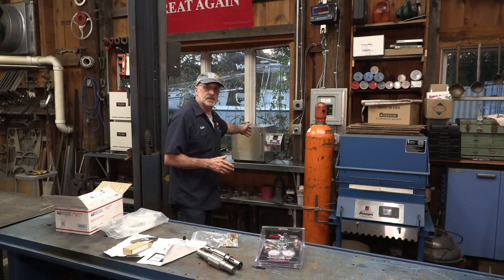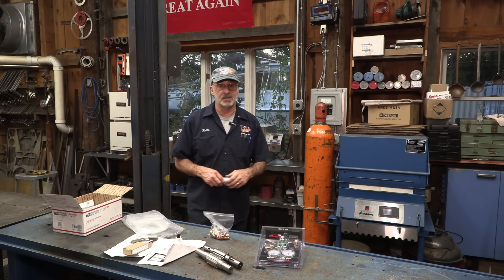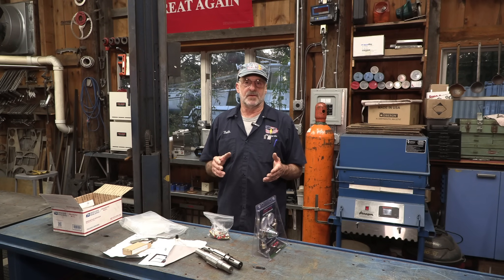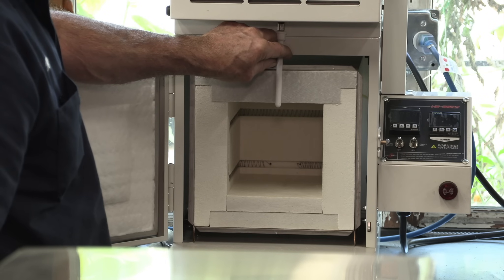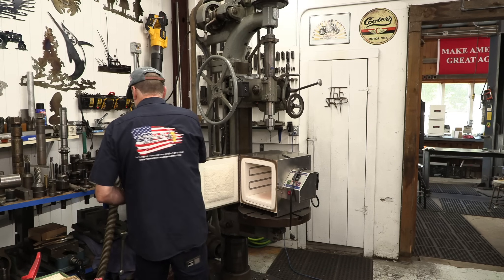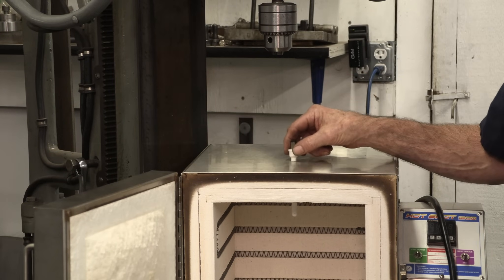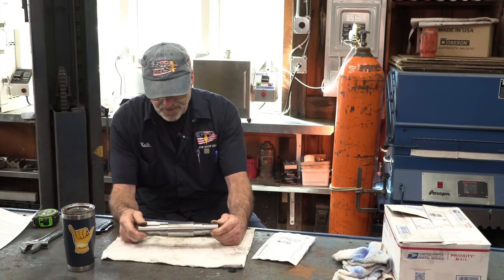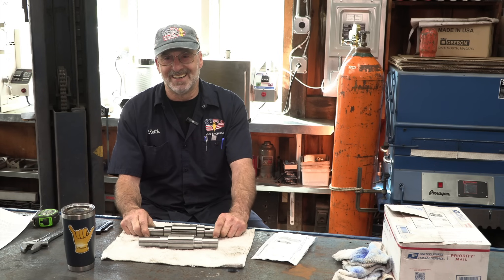Nitrogen Kit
I added a shielding gas kit to the Hot Shot oven to help the process of heat treating and improve the outcome.
Nitrogen is a widely used gas as a Shielding gas in heat treating processes due to its advantages over traditional shielding gases like argon. Here are some benefits.
Oxygen-free environment: Nitrogen generators produce a high-purity nitrogen gas stream, free from oxygen, which is essential for preventing oxidation and ensuring the quality of heat-treated metal products.
Improved process control: Nitrogen’s purity and consistency enables better control over the heat treat process, resulting in more consistent product properties and reduced waste.
Increased efficiency: Nitrogen generators can provide a continuous supply of shielding gas, eliminating the need cylinders or tanks, and reduce downtime and maintenance cost.
Coat-effective: On-site nitrogen generation systems can be designed to reduce overall cost.
In heat treating applications, nitrogen is used to:
Purge and protect: Nitrogen is used to purge kilns and furnaces of oxygen and other contaminants, ensuring a constant and controlled environment for heat treating.
Maintains pressure: Nitrogen’s high-pressure capabilities make it suitable for applications where high pressure is required, such as in autoclaves and pressure vessels.
Improve product quality: By incorporating a nitrogen generator into the heat-treating process, manufacturers can produce high-quality metal products with improved strength, corrosion resistance, and appearance.
Overall, using nitrogen as a shielding gas in heat treatment offers numerous benefits, including improved process control, increased efficiency, and cost saving.
Life is good! Cheers, Keith
Vote MAGA 2024 TRUMP Make America great again!